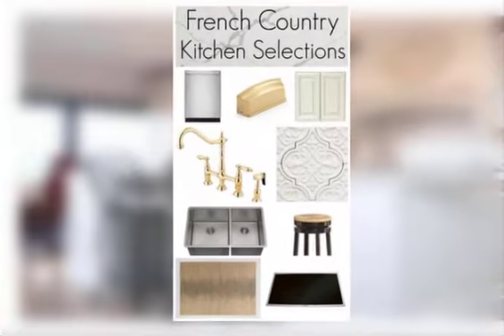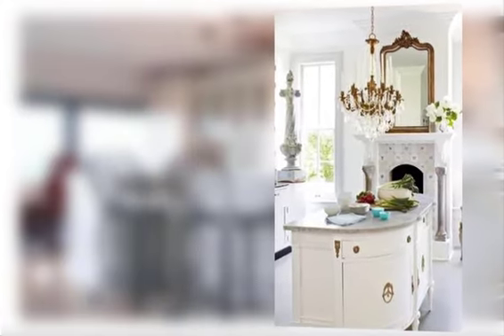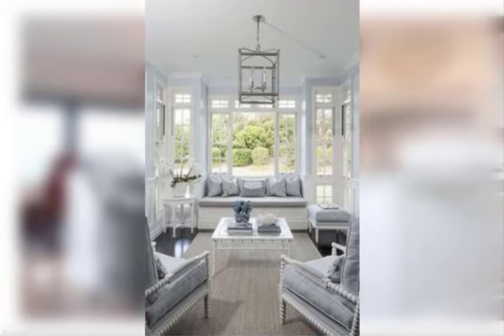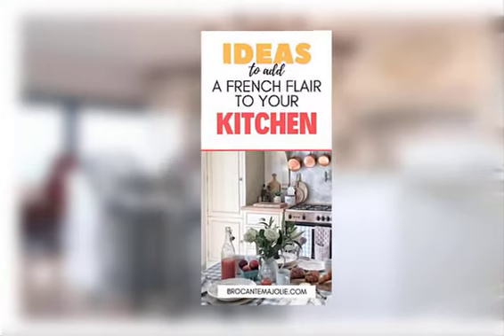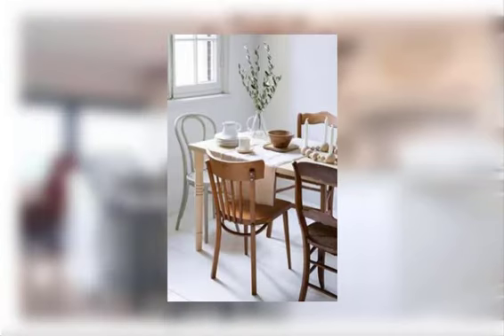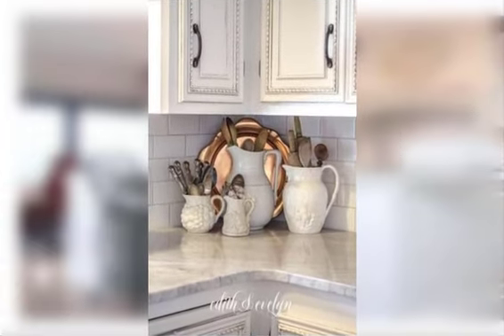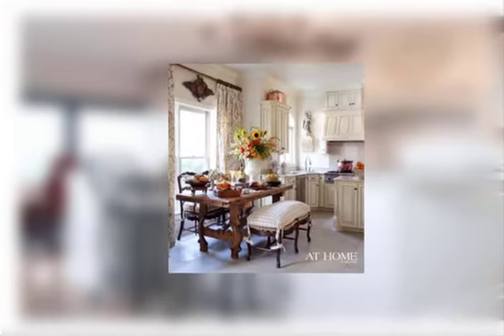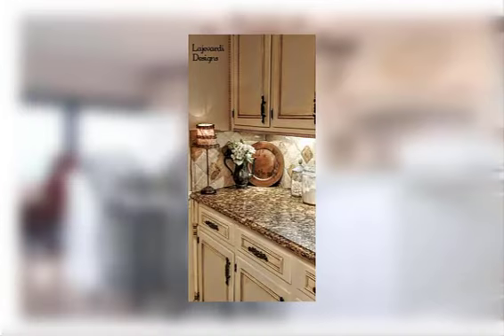Kitchen decor for a french country feel write 20 point HD video 2023